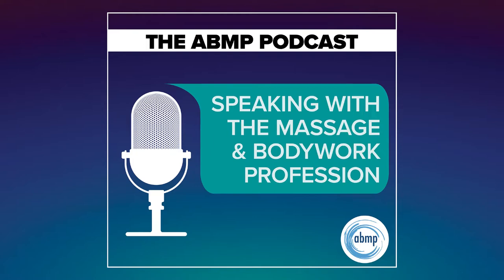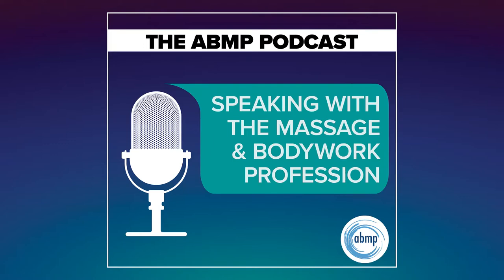Thai Massage (Ep. 227) | Bob Haddad | The ABMP Podcast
Thai massage is a traditional therapy combining acupressure, Indian Ayurvedic principles, and assisted yoga postures. In this episode of The AMBP Podcast, Kristin and Darren speak with Bob Haddad, author of The Art of Thai Massage, about how he came to find Thai massage, his thoughts on some of the misconceptions of the practice, and how using medicinal herbs and compresses can enrich your practice.

Massage therapists, bodyworkers, students, and educators—ABMP is here to serve you. With meaningful resources and support that makes a difference in your career, discover why our members expect more, and get more, with ABMP.

Bob Haddad is a recognized Thai therapist, teacher, and author who has studied in Thailand and elsewhere for over 20 years. He offers courses in traditional Thai massage and herbal therapies around the world. His new book, The Art of Thai Massage: A Guide to Advanced Therapeutic Practice, contains information on breath, sensing, intuition, and body mechanics. The book also features descriptions and recipes of Thai herbal therapies that may be integrated into all forms of bodywork. He can be reached at thaihealing-arts.com.